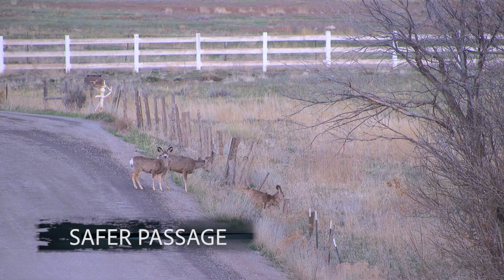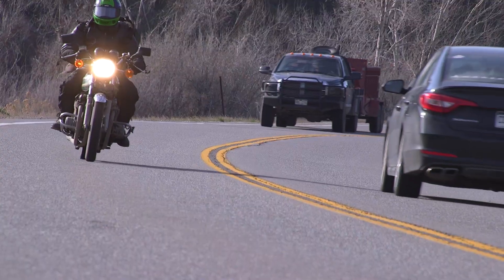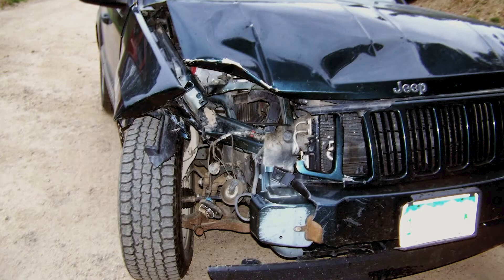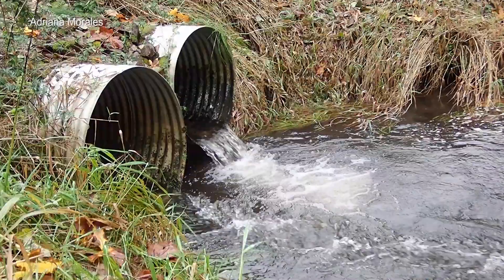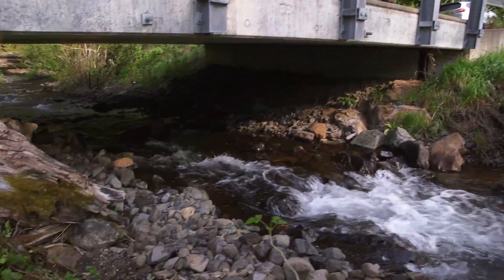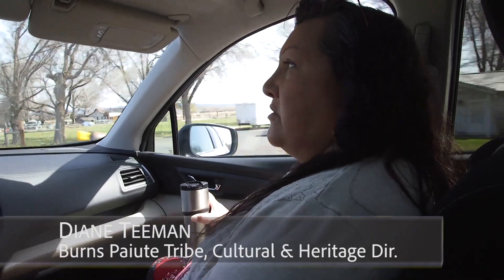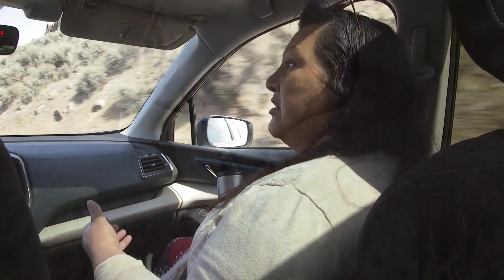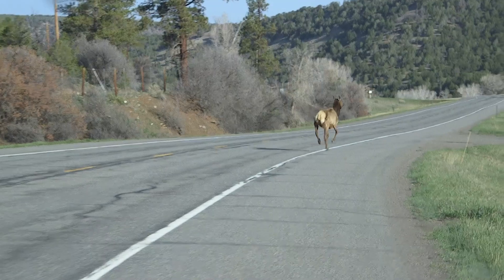Safer Passage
Large game animals need to migrate across busy highways, just as some fish need to travel upstream past man-made barriers to spawn.  Biologists and state highway officials are creating safer passages for both game and fish.  We examine solutions in Colorado and Oregon.